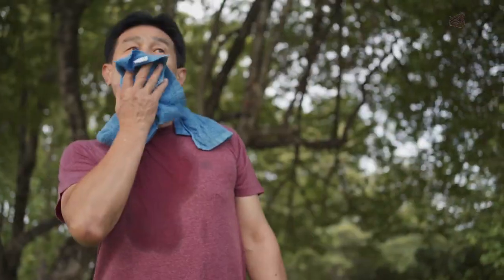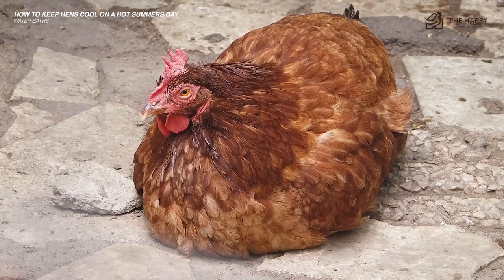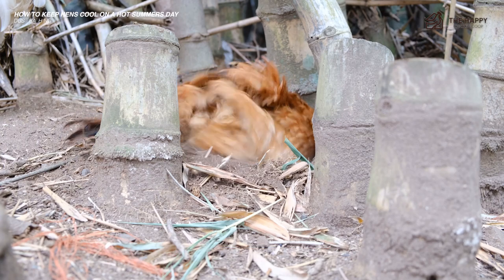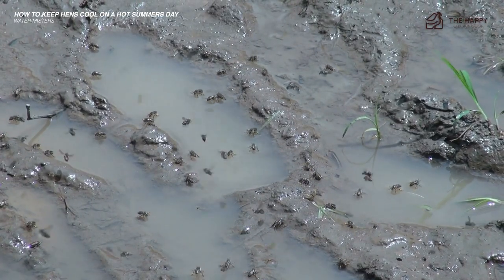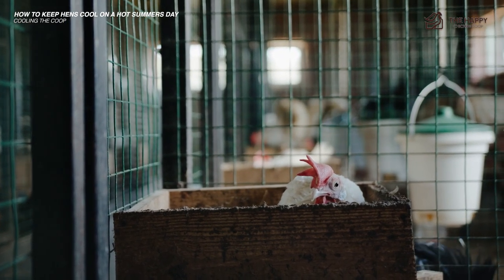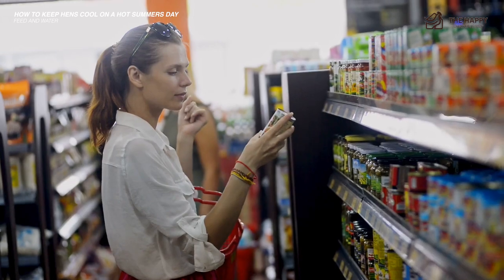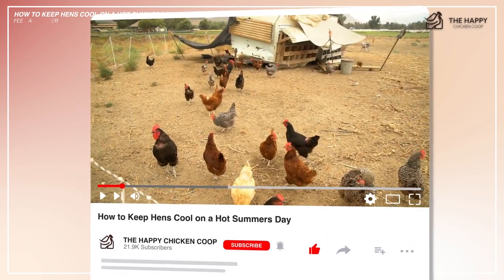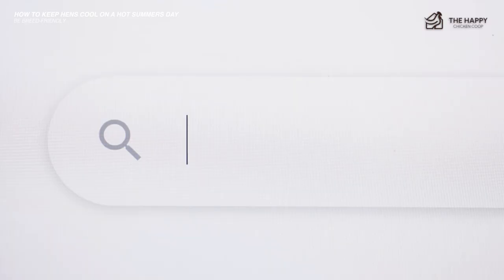8 Ways to Keep Your Hens Cool During The summer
Welcome back to The Happy Chicken Coop, where we're all about keeping our feathered friends healthy and happy!

Today, we're tackling the heat with '8 Ways to Keep Your Hens Cool During The Summer'.

Summers can be tough on your hens, but with our tried and tested tips, you can ensure they stay comfortable and productive even in high temperatures.

We'll go over everything from creating shady spots to offering cool treats and more.

By the end of this video, you'll be well-equipped to help your flock beat the summer heat! So, why wait? Let's dive in and learn how to make the warmer months more bearable for your backyard birds.